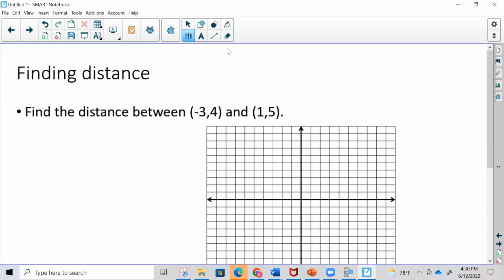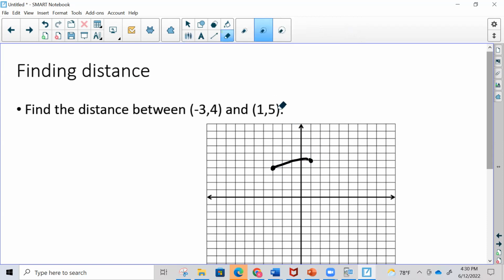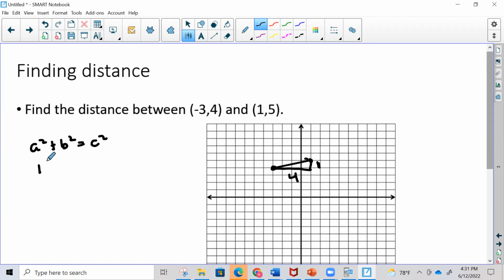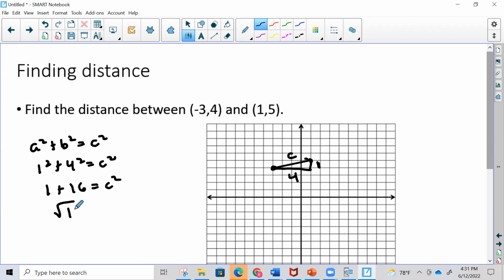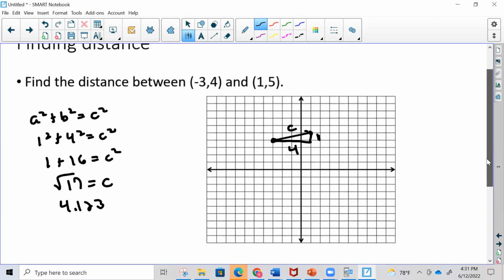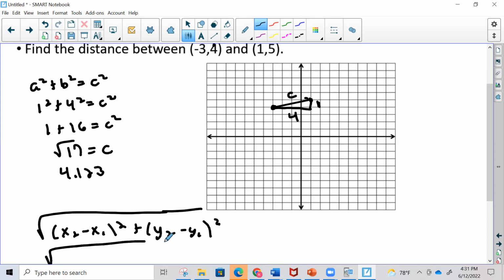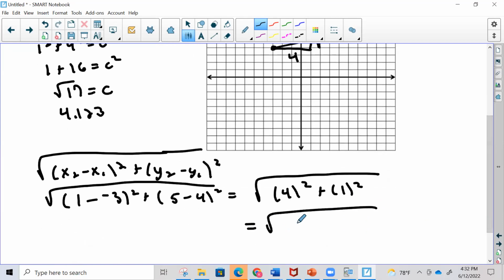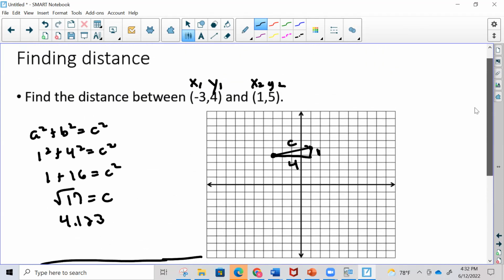Finding Distance Between Two Points